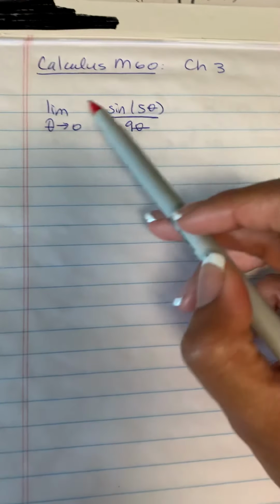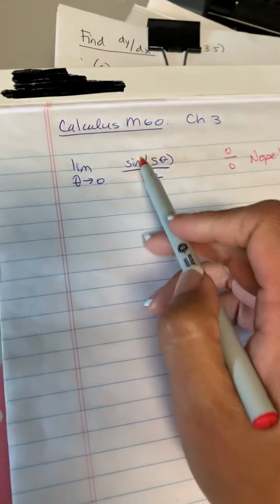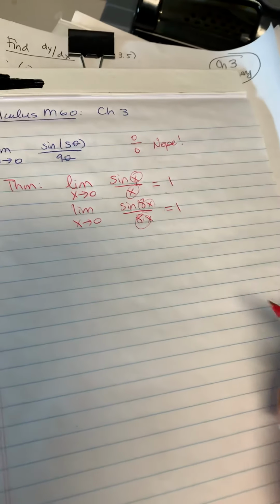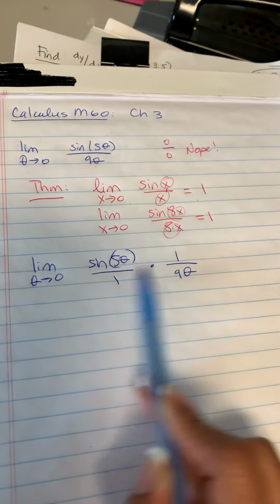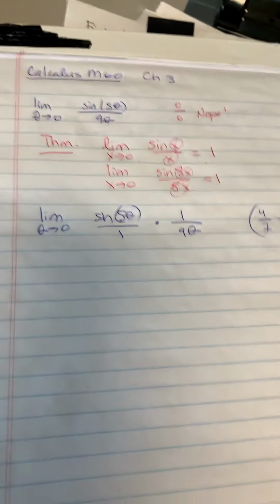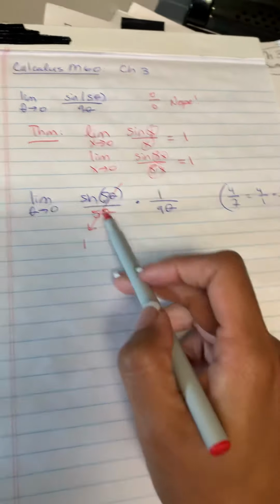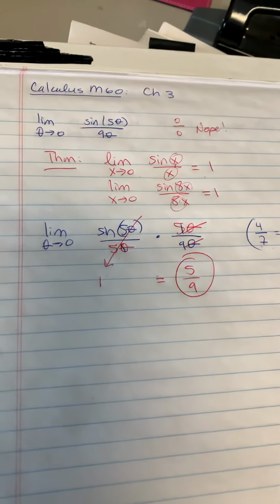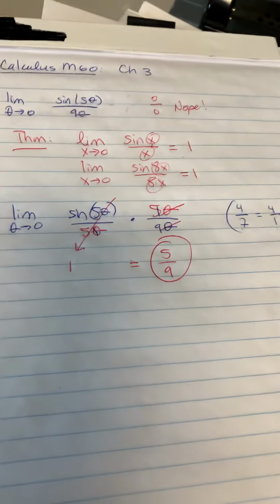👩🏻‍🏫 Prof Mahan’s Math Video 🎥 Topic: Calculus M60_Ch 3_Finding Limit using Theorem